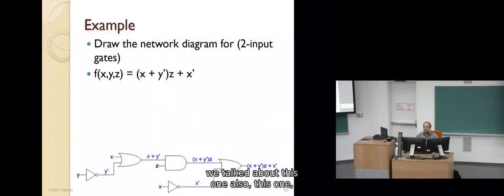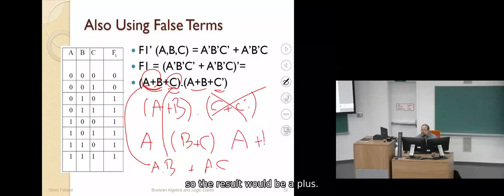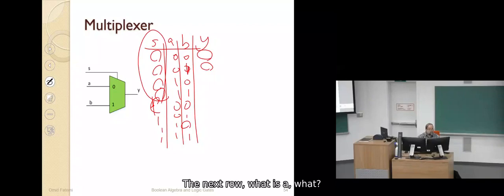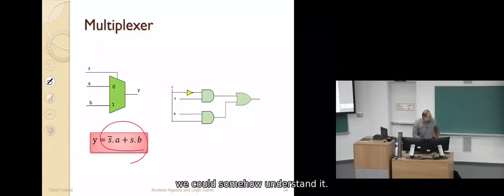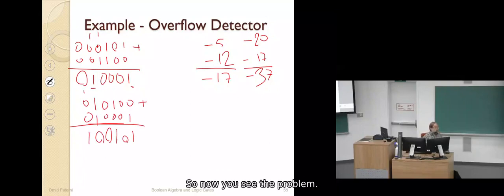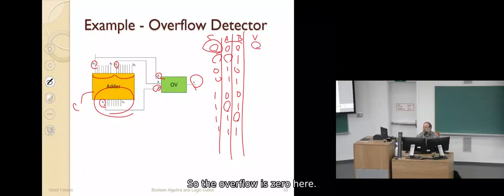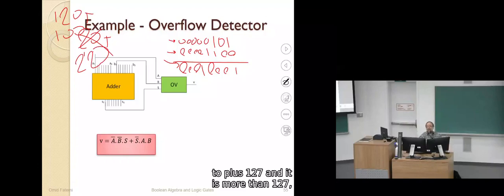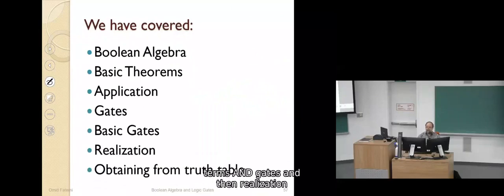ITI 1100 Boolean Algebra - Part 3 Boolean Algebra & Logic Gates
Part 3 Boolean Algebra & Logic Gates